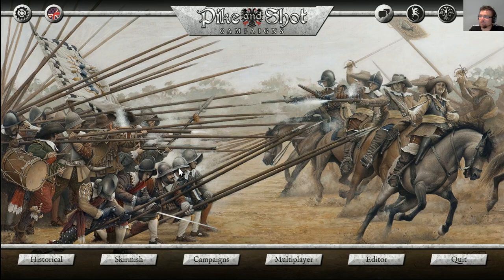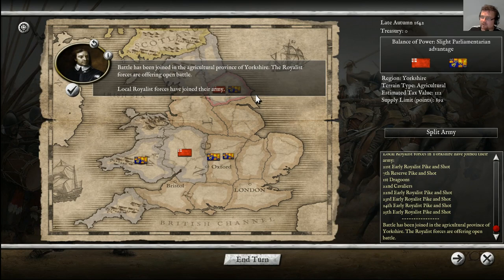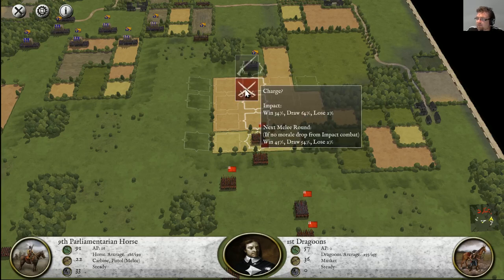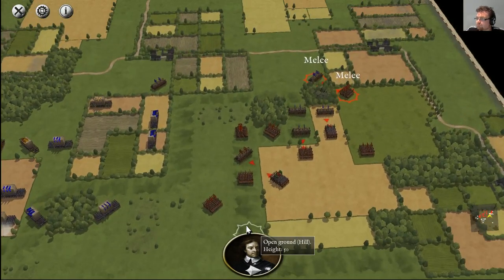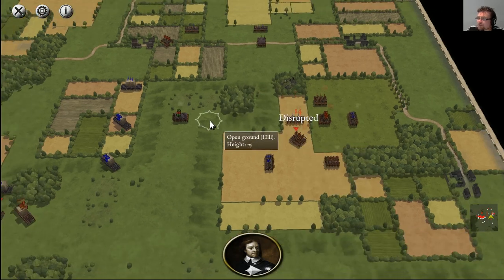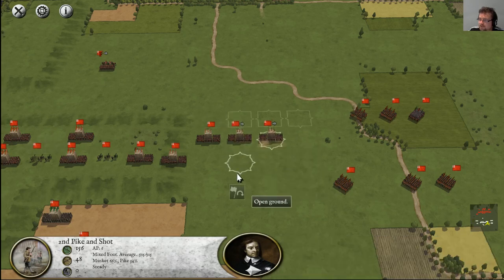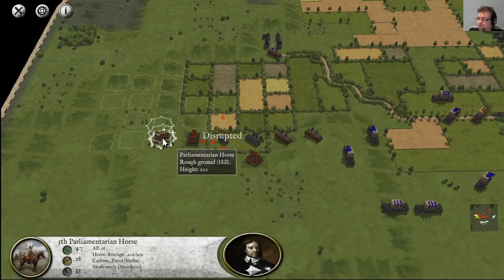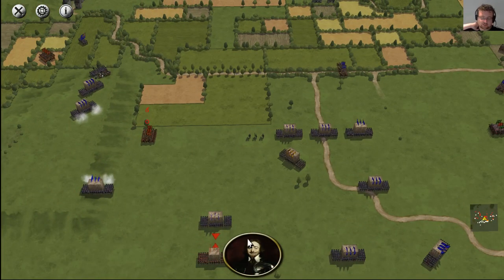Pike and Shot: Campaigns - Battle of Yorkshire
Hi everybody!
In this episode Surtur shows you the latest title of the Pike and Shot series playing as the  Parliamentarians against the Royalists during the English Civil War.

Pike and Shot Campaigns will be released soon!